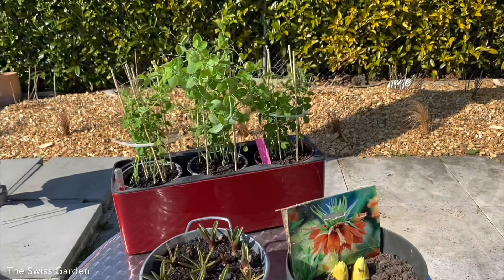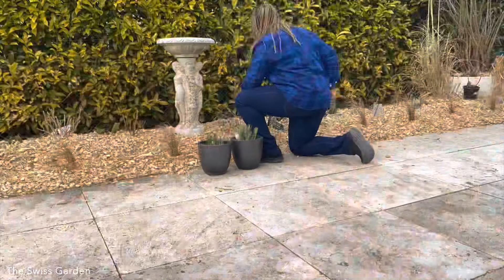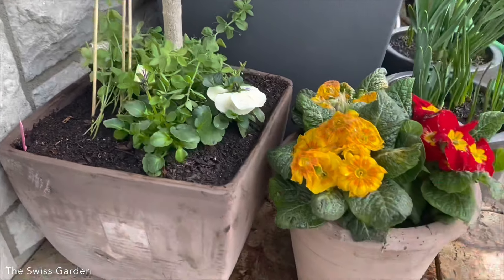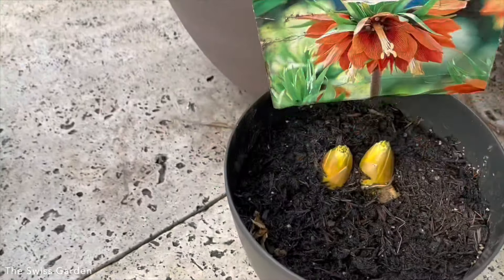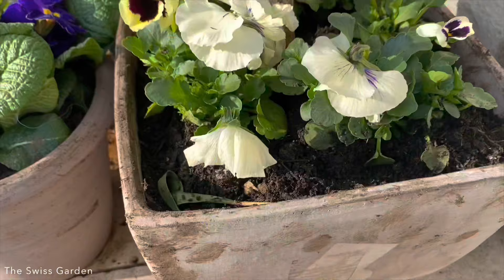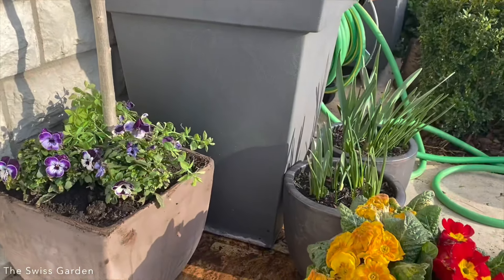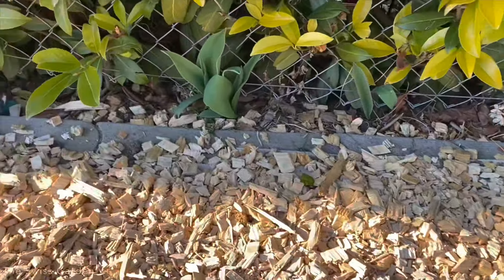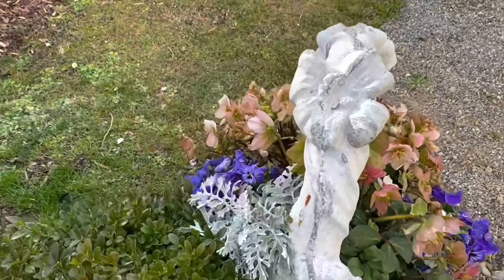First Spring Gardening: Transplanting Tulips and Starting Spring Containers 🪴🌷// The Swiss Garden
The weather is getting warmer in this part of the world and the days are getting shorter; it’s time to start the spring gardening.
Kicking my spring gardening series by adding pre-sprouted tulips and daffodils to the hydrangeas flower bed that I created in the middle of Winter and by starting a few flower arrangements in the front yard.